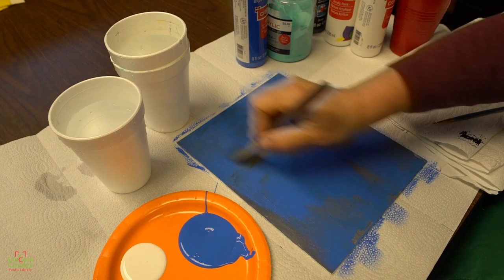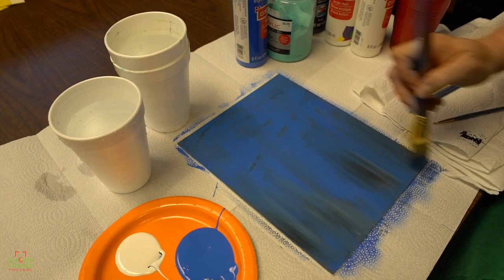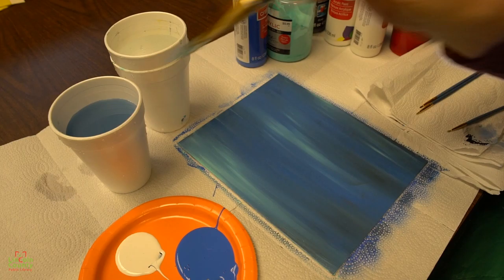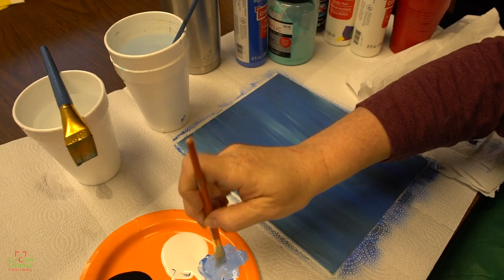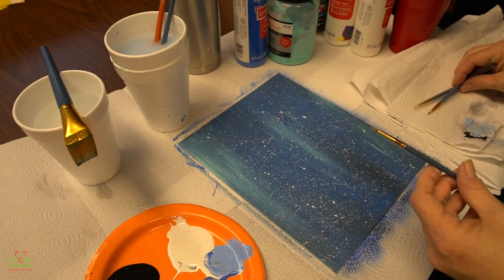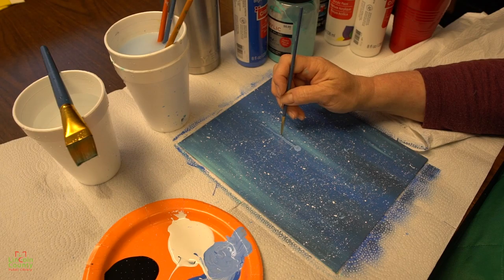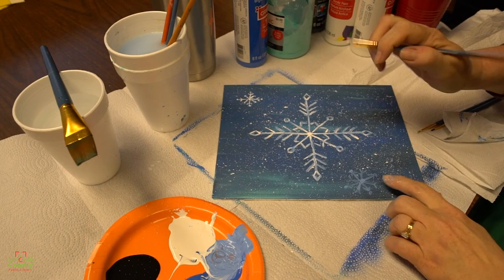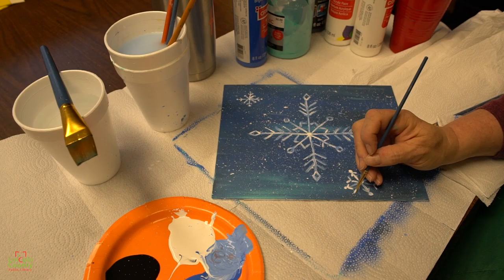Digital Step by Step Painting for Kids: Winter Snowflakes